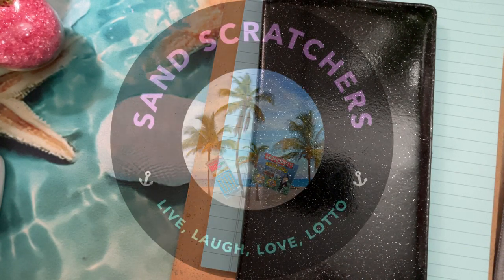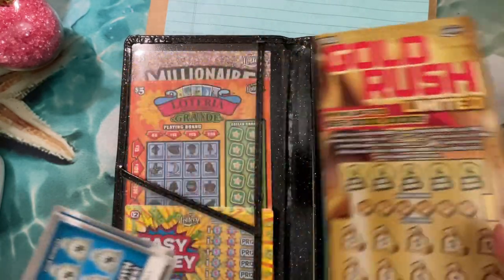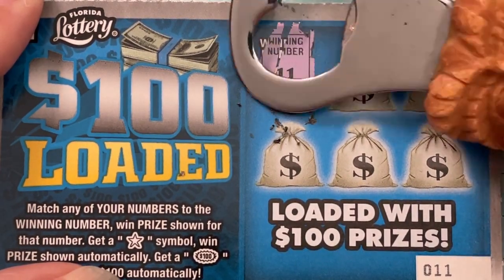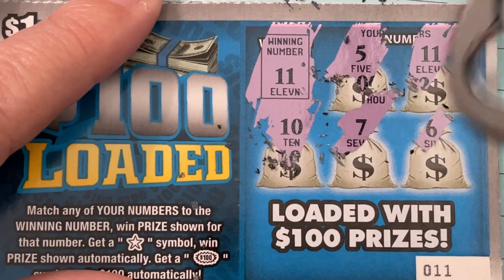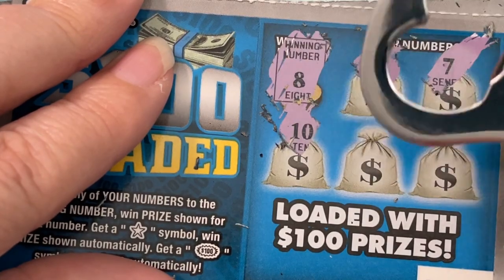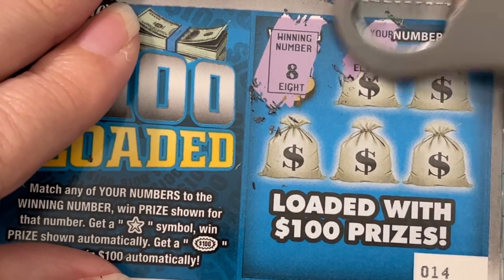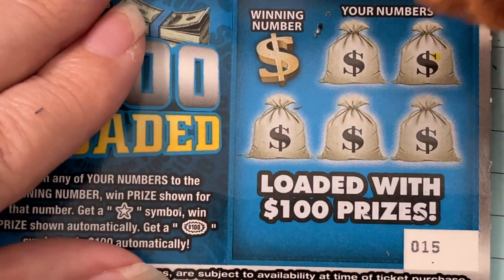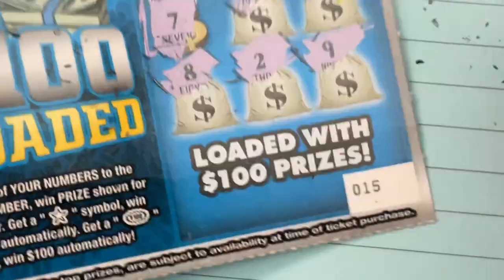$100 Loaded Lottery Tickets